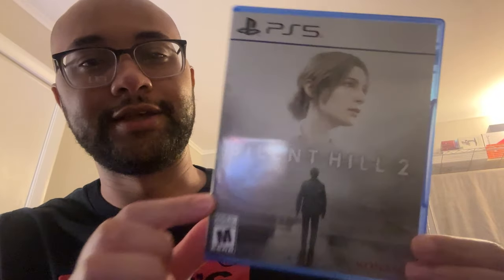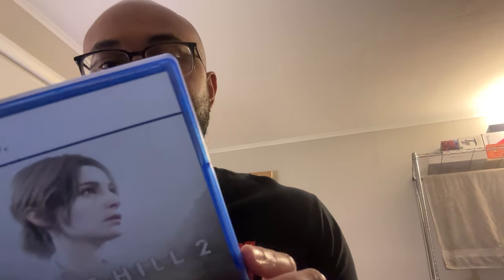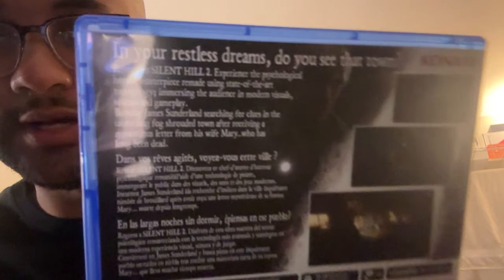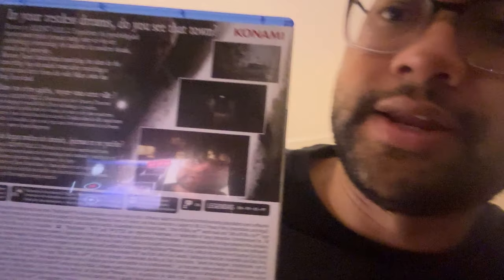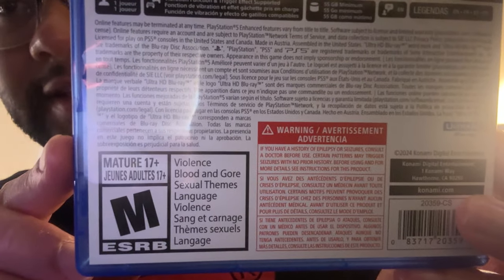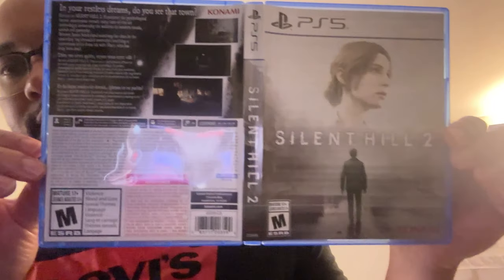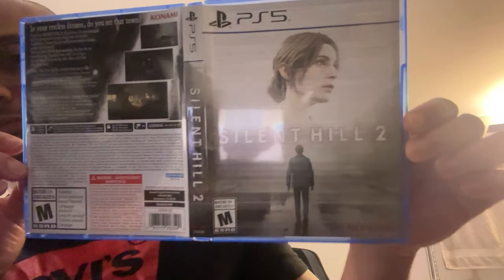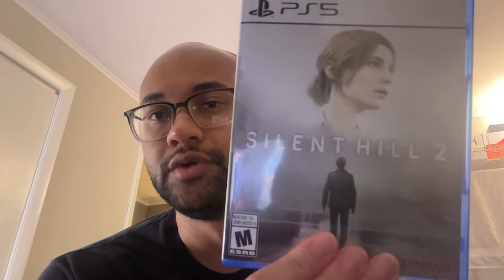SILENT HILL 2 REMAKE PS5 UNBOXING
This video contains unboxing footage of the SILENT HILL 2 REMAKE for PS5

Similar to the first Silent Hill game, you take on the role of James Sunderland, who has ended up in Silent Hill while trying to find his wife. James believed that his wife had died before the game began, but then he received a letter supposedly from her urging him to locate her in Silent Hill.